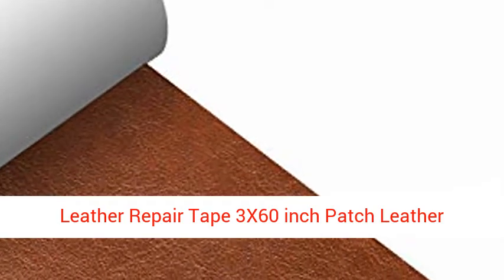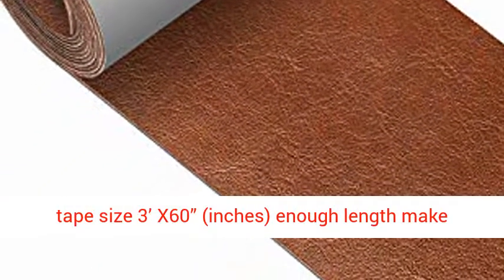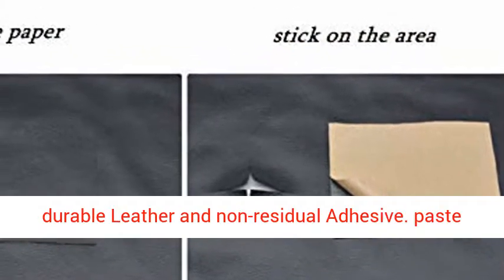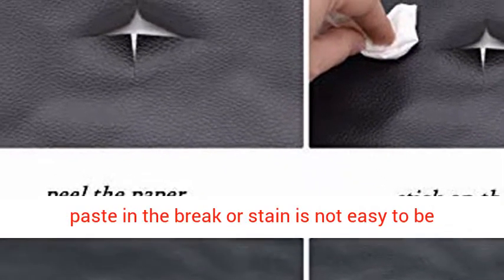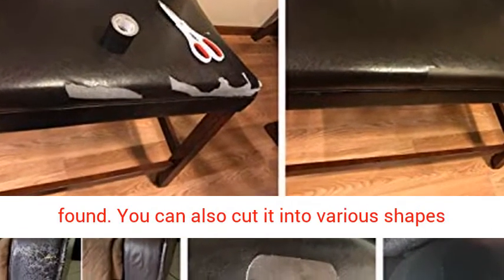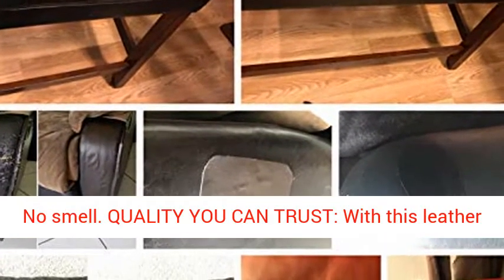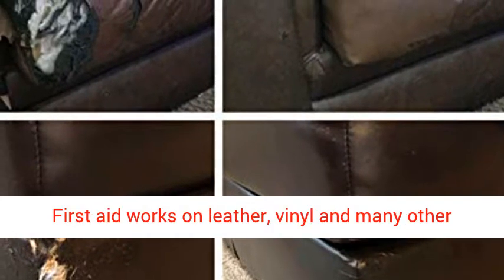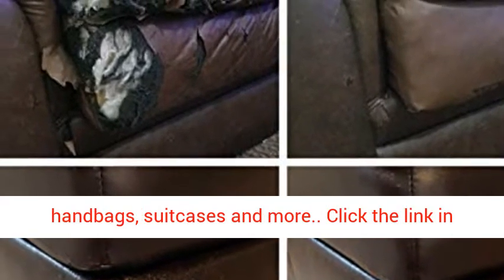ccbetter upgraded version Mini Hot Melt Glue Gun with 30pcs Glue Sticks with glue gun removable Anti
ad - Click Here For Price & Details

leather repair tape size 3’ X60” (inches) enough length make you More imagination
A BRAND NEW PRODUCT：More durable Leather and non-residual Adhesive. paste strong, paste on a few seconds and Leather that never leaves scratches
APPEARANCE IS LUXURIOUS. paste in the break or stain is not easy to be found. You can also cut it into various shapes with scissors easily
100% environmental health, No smell
QUALITY YOU CAN TRUST: With this leather repair patch, you can finally bring your favorite furniture and clothes back to life! Repair Patch First aid works on leather, vinyl and many other upholstery fabrics, such as car seats, sofas, handbags, suitcases and more